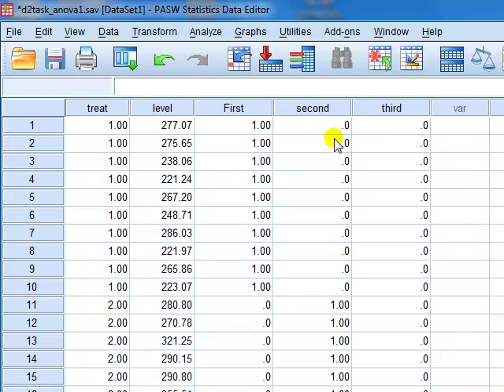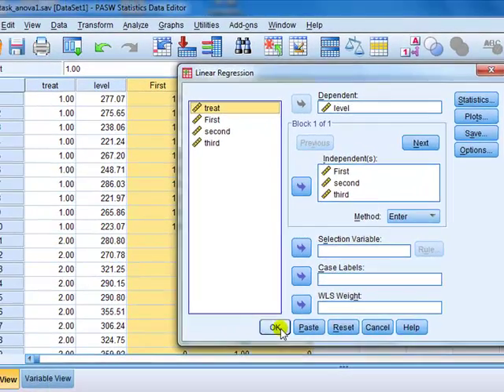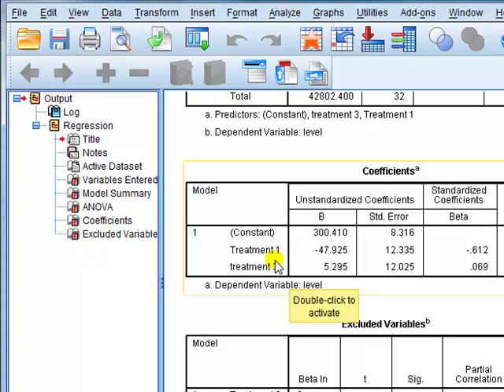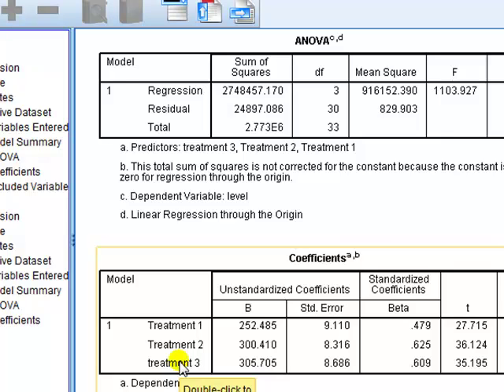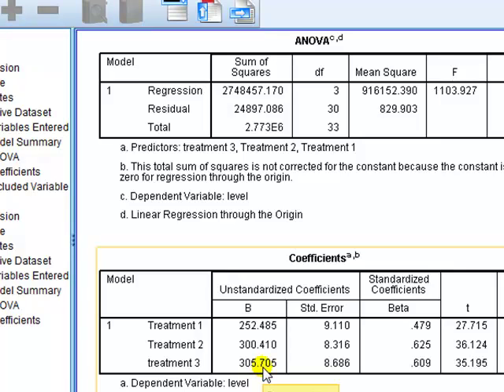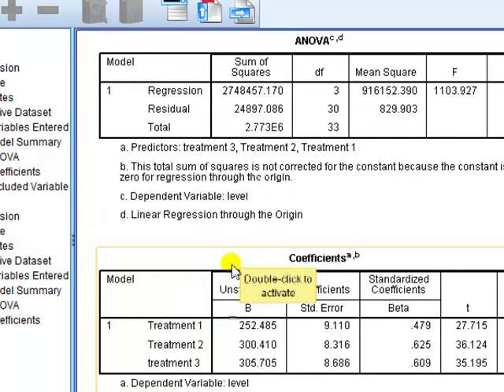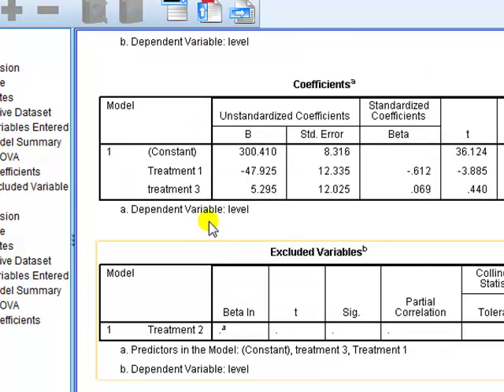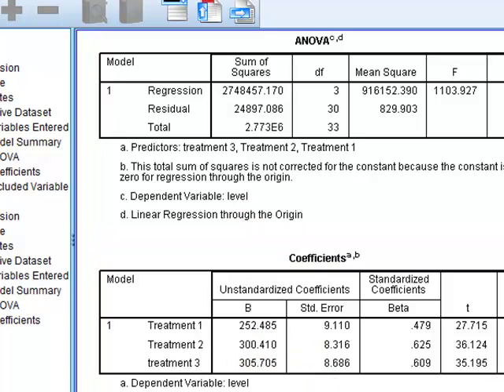SPSS for newbies: K or K-1 dummy variables for regression?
So you have a categorical nominal and possibly ordinal  IV with K categories. Do you set up K-1 or K dummies?